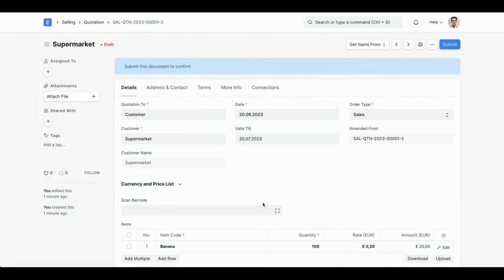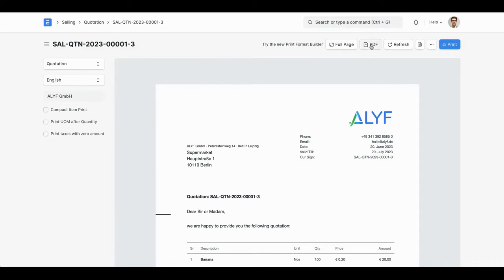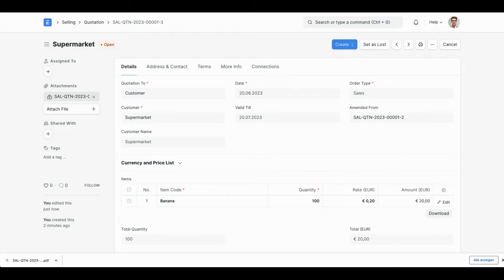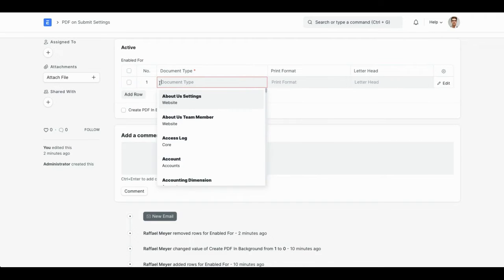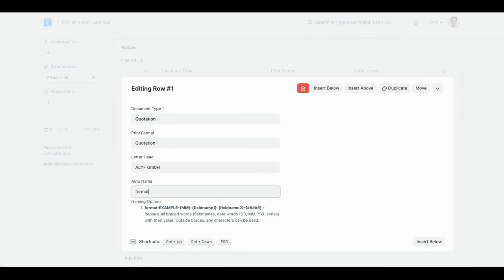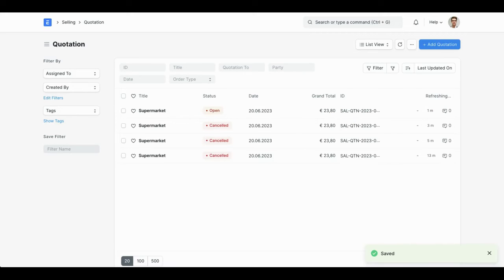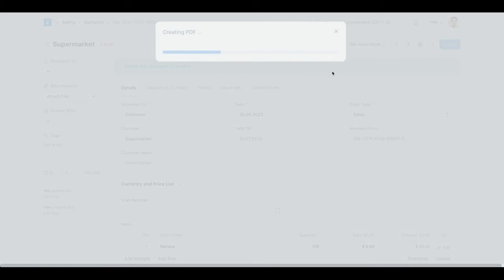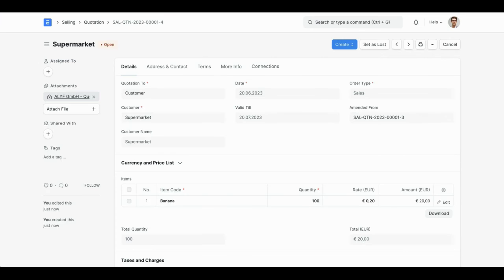Automate PDF creation in ERPNext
See how you can use our app "PDF on Submit" to automate the creation of PDFs in ERPNext. It saves a lot of time and clicks when creating transactions such as quotations, sales orders and invoices.